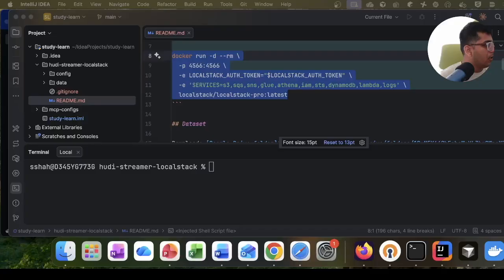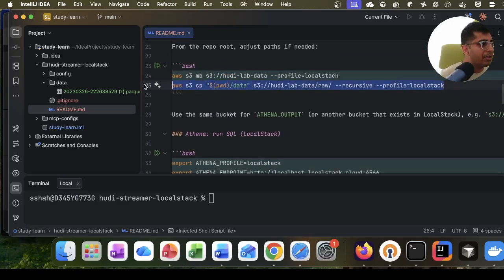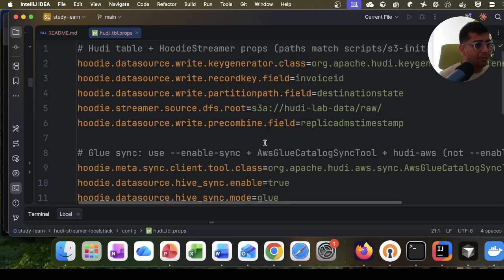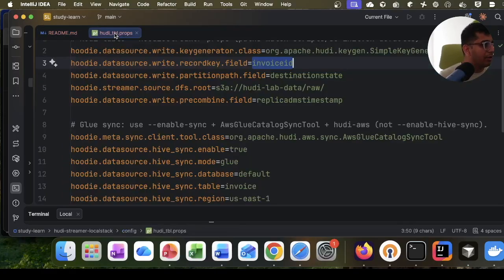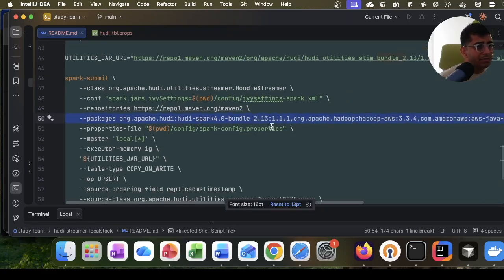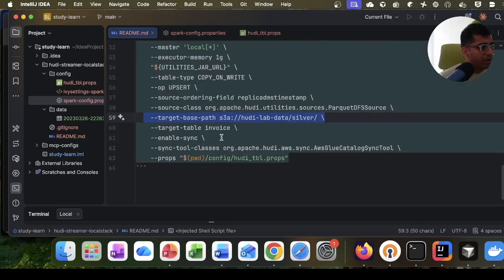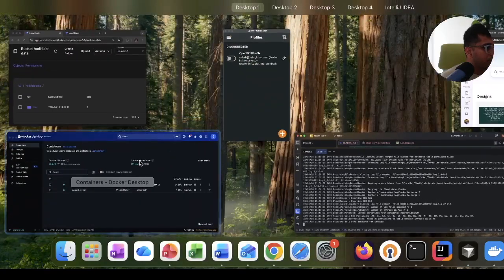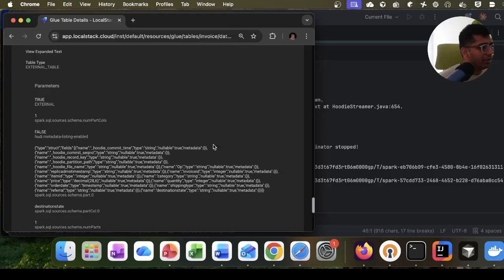Learn How to Use Apache Hudi Streamer with LocalStack Local Setup